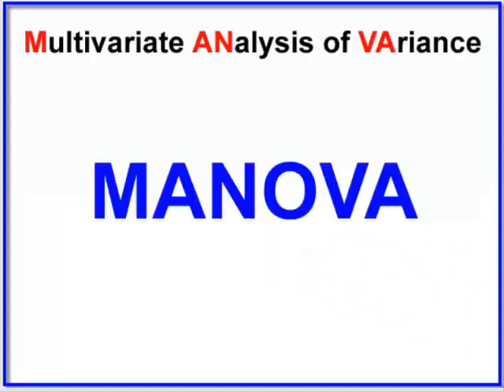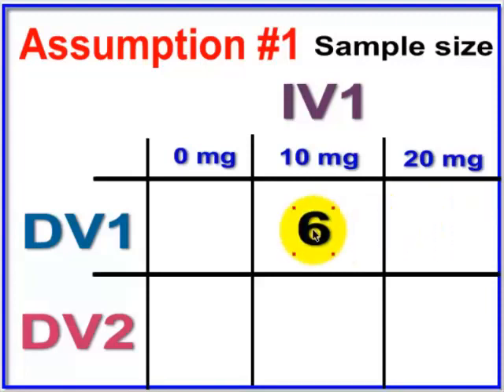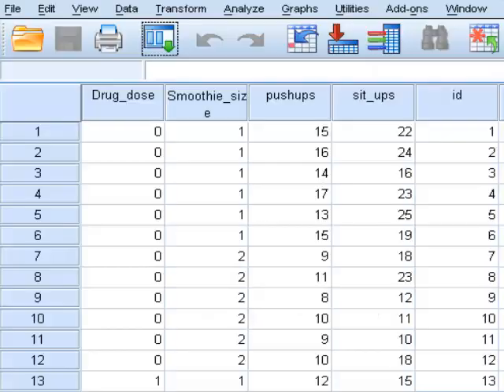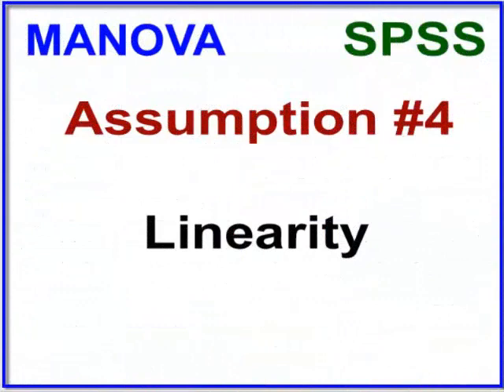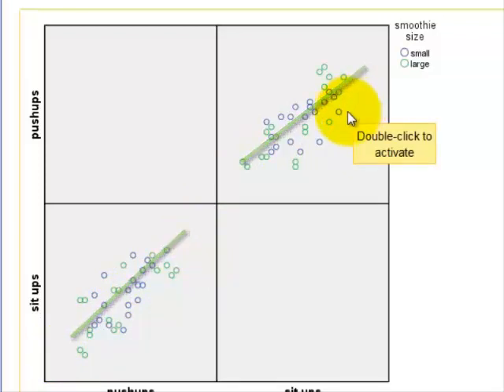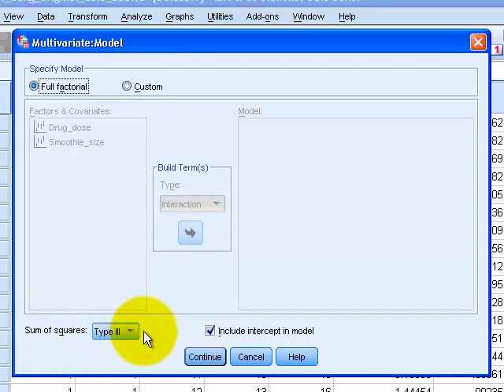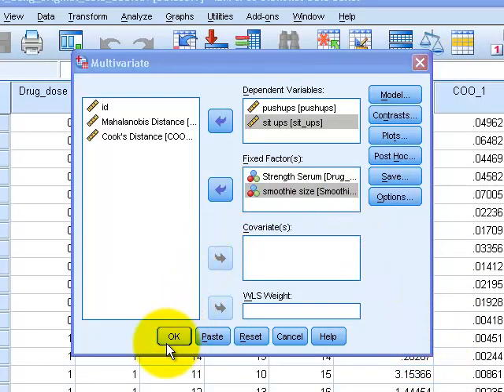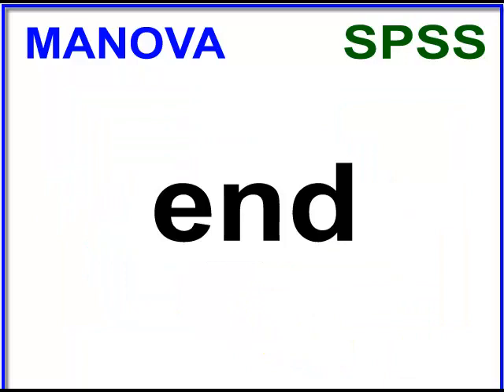manova_me_ccc